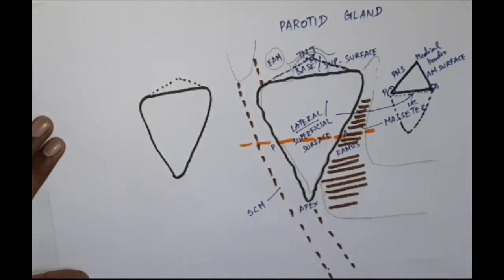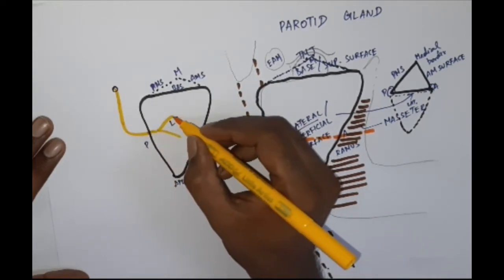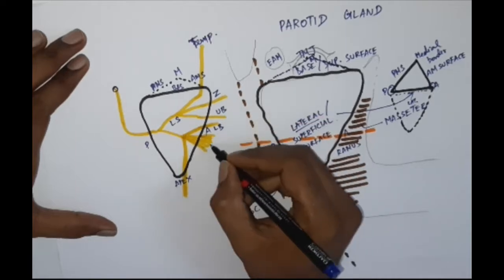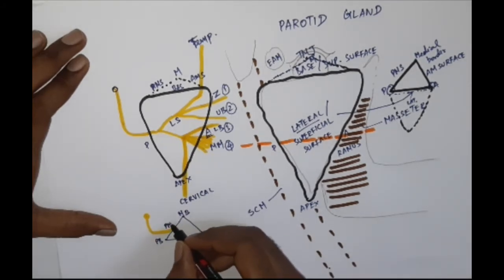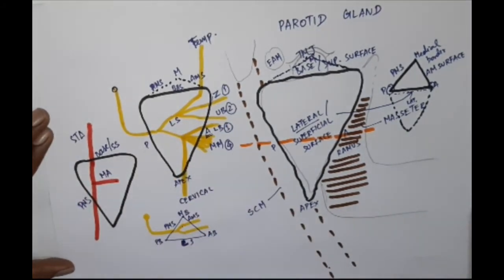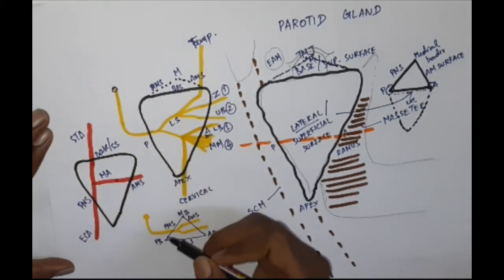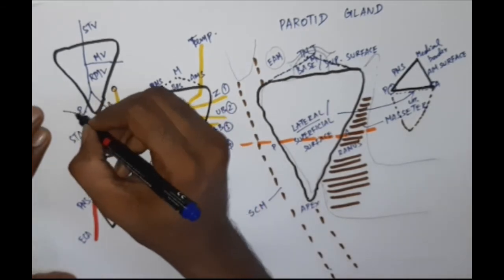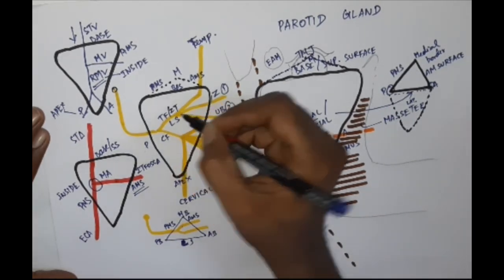HOW TO DRAW PAROTID GLAND 2 - Head and Neck anatomy